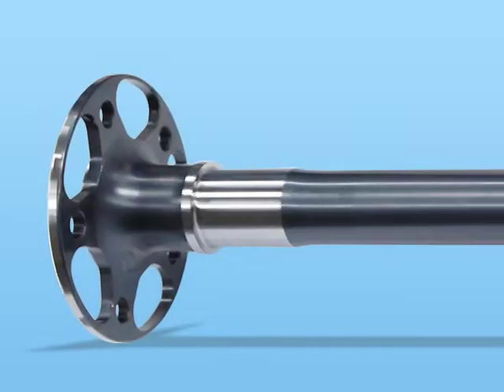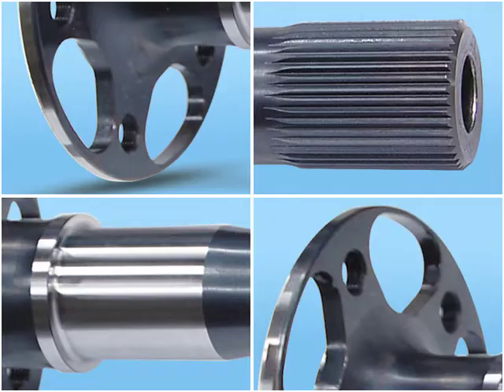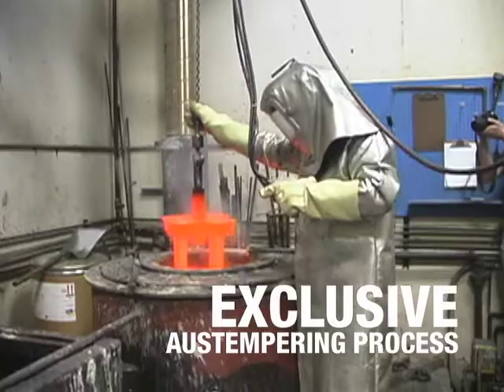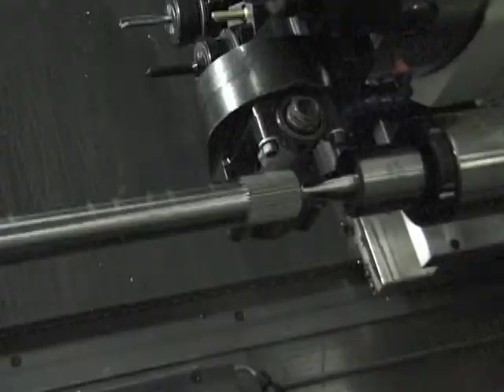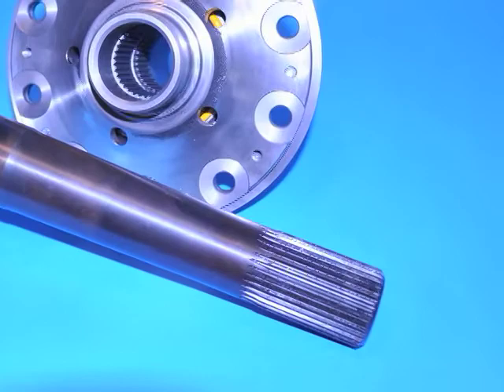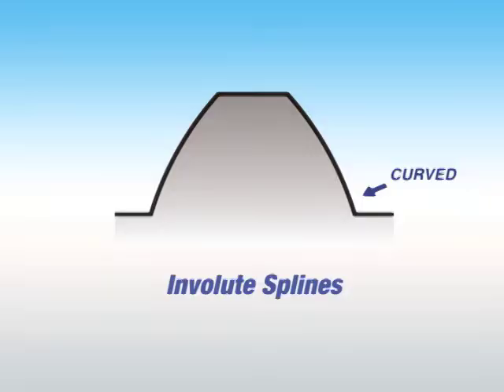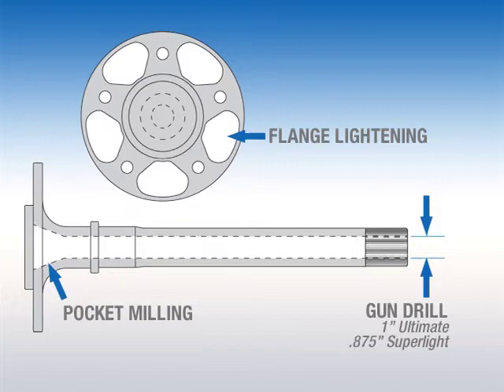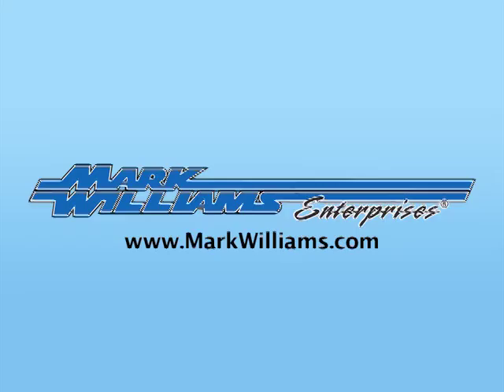Mark Williams Hi-Torque Axles • The Quality is Obvious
MW ultimate hi-torque axles are the strongest and lightest on the market.